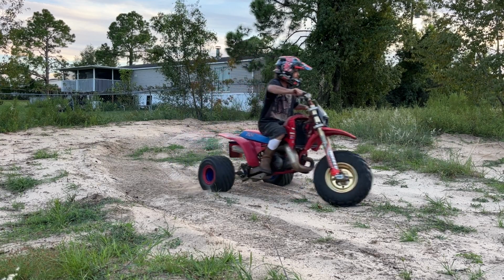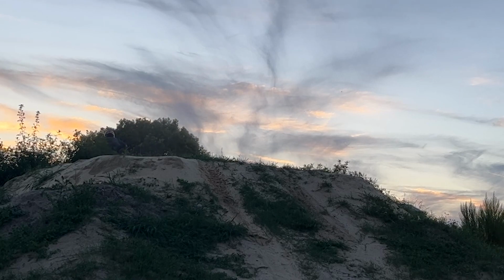Ripping the Ol 86 Honda ATC250R Till She Breaks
Did it again, always something with these old 3 wheelers. I know I'm not easy on it but these gremlins need to go away. She's had a bog and  I never looked to see why. I guess now that she spit most of the coolant out, I miss well check for loose nuts and bolts on the head and jug. Intake reeds and go back over all the hoses since it appears one has started leaking. Jumps are great, my confidence is coming back slowly, I just wish I could get a bit more ride time between repairs.

Comment and or Share. All these help get the content out to more people. Thank you for the support, every little bit helps. Creating content takes time and money, The time you spend watching the video is very helpful to the creator.

Discord.gg/sdB85DgZ